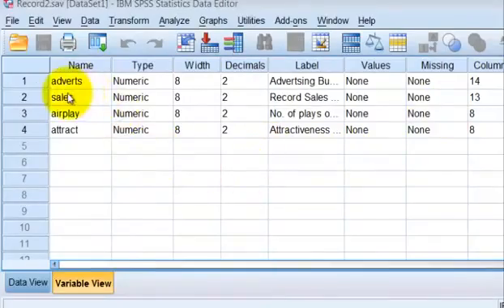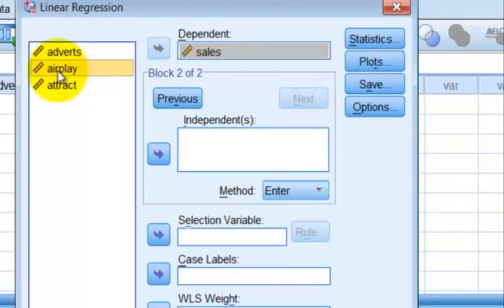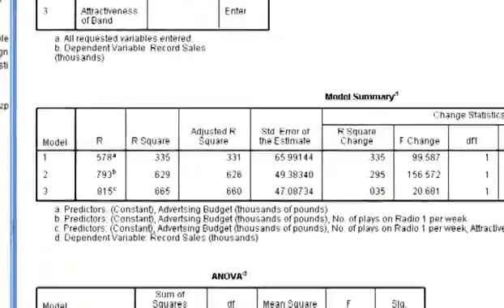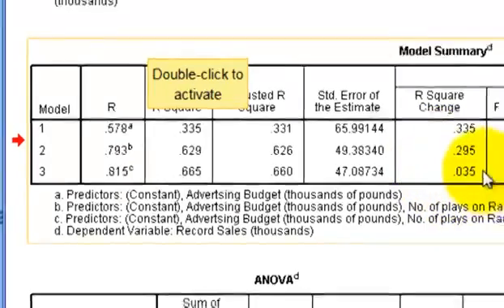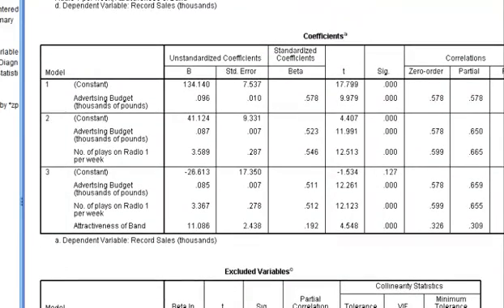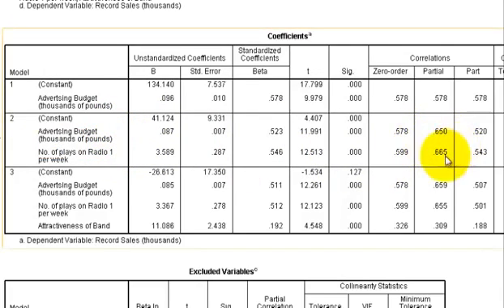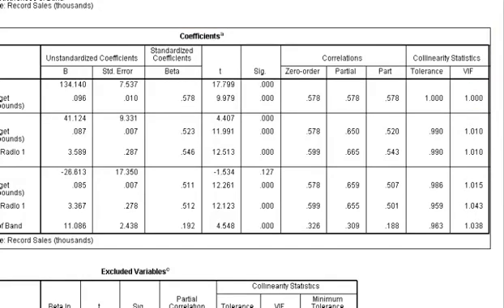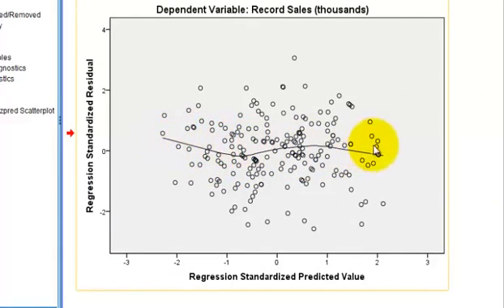Hierarchical Regression in SPSS